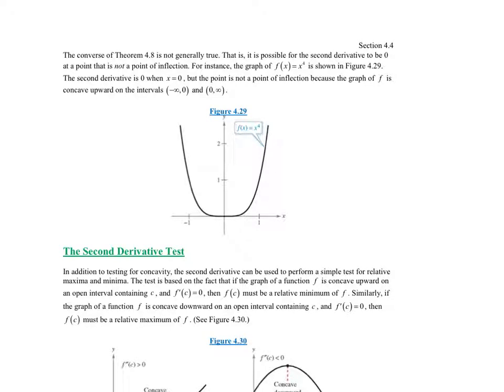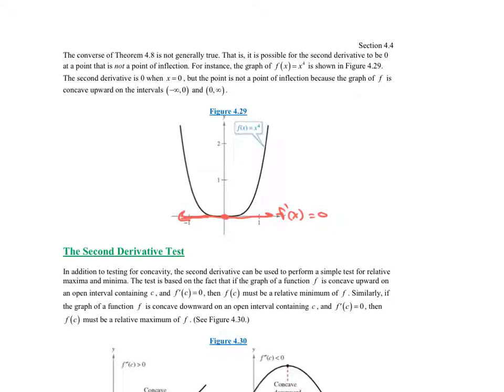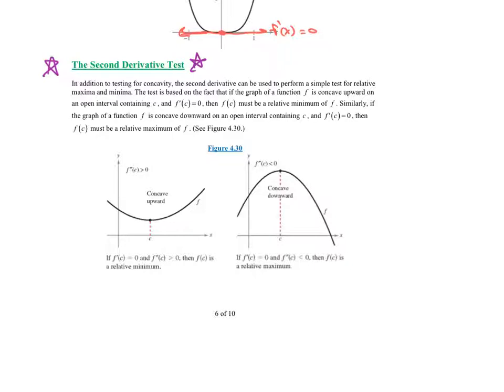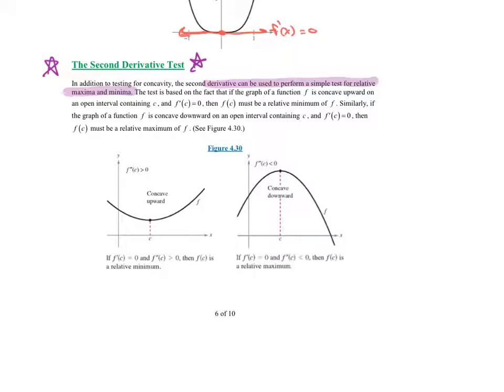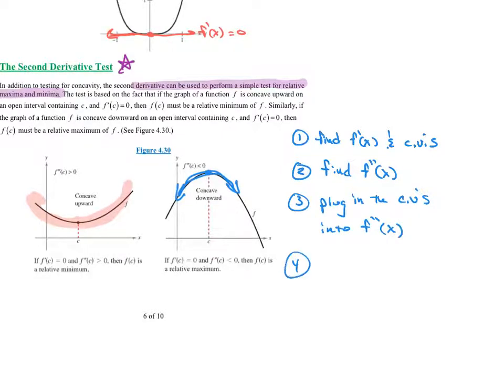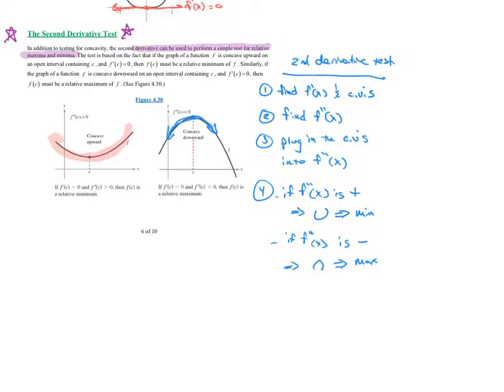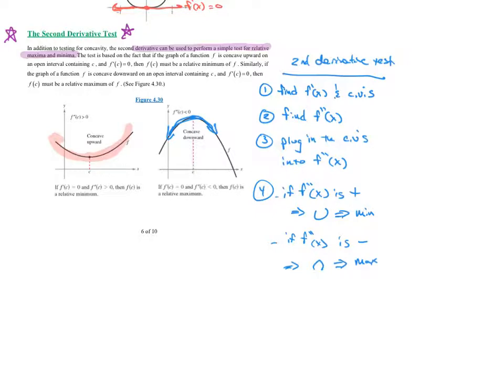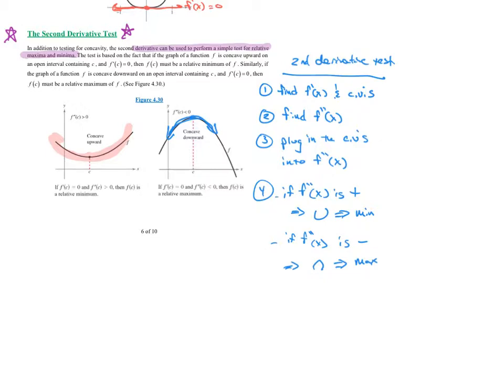4.4 Concavity and the Second Derivative Test-6